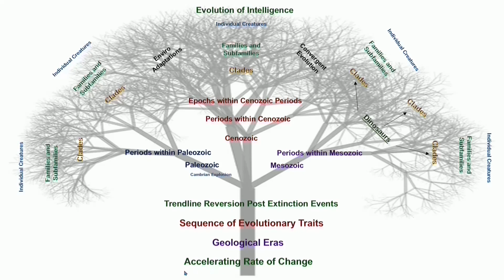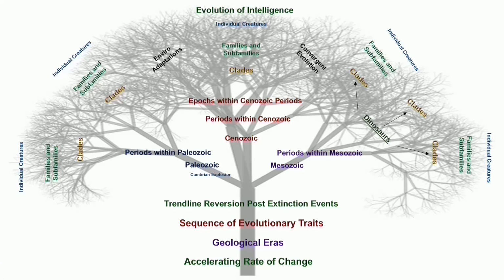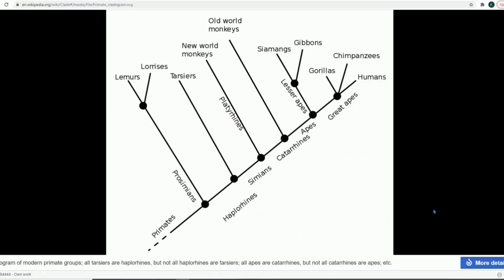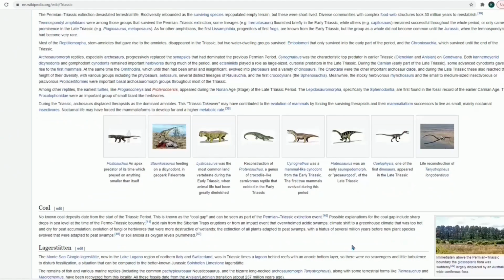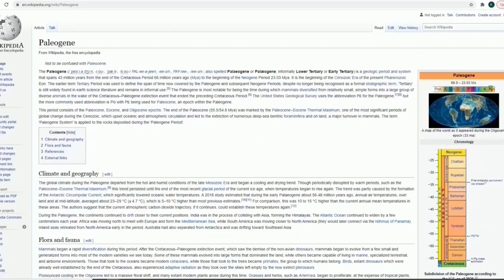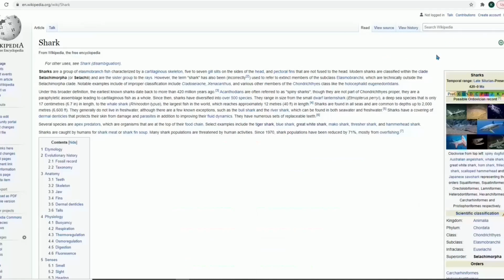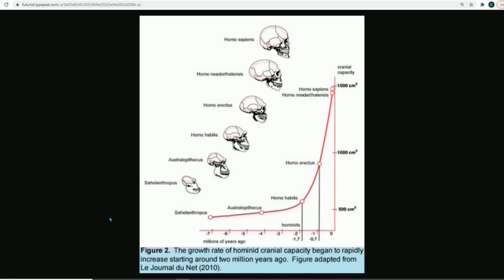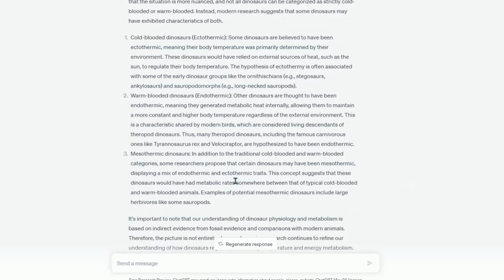Learn Paleontology in 60 Hours With The Semantic Learning Tree (2023 Edition)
This is an entry into our High-Tech Learning Series.

The Semantic Learning Tree described by Elon Musk can be adapted to a variety of subjects.  This is the first attempt to structure a specific subject for the Tree method.  A person using this method to learn Paleontology for 1 hour a day will master the subject in just 60 days, for a total of 60 hours of effort.

This will be the first of many Semantic Learning Trees on this channel, and it also serves to encourage others to make different trees for different subjects.  Overall, we will make education at least 100 times more efficient in terms of time and money.

Dunkleosteus Attribution : By Hugo Salais - Ferrón HG, Martínez-Pérez C, Botella H. (2017). Ecomorphological inferences in early vertebrates: reconstructing Dunkleosteus terrelli (Arthrodira, Placodermi) caudal fin from palaeoecological data.

Pleistocene Modern Spain Image Attribution : By Mauricio Antón - from Caitlin Sedwick (1 April 2008). "What Killed the Woolly Mammoth?". PLoS Biology 6 (4): e99.